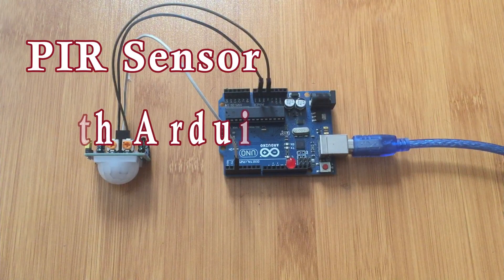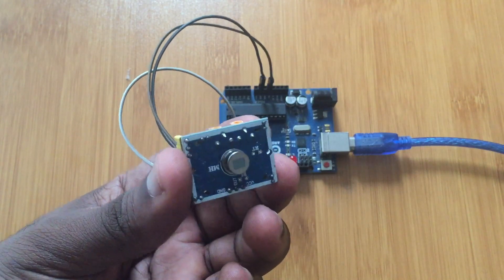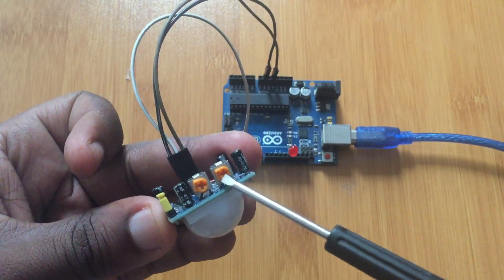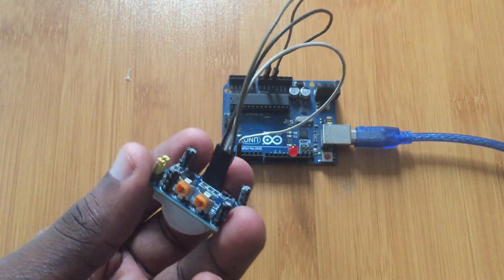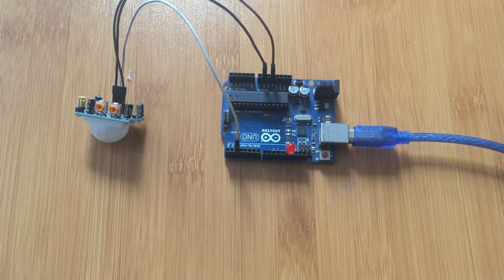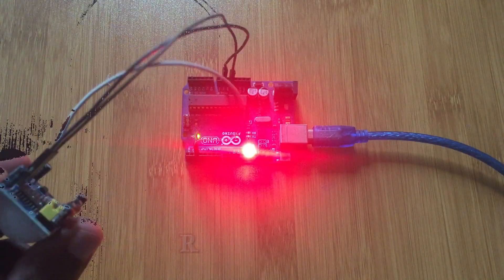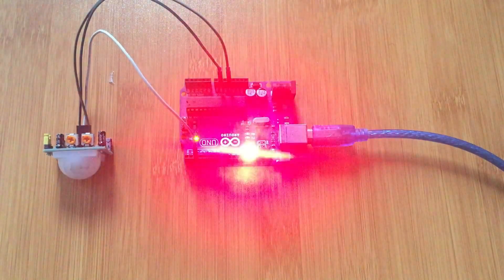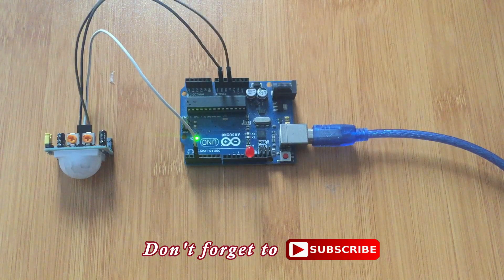PIR Motion Sensor with Arduino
In this tutorial we demonstrate how to interface the HC-SR501 PIR motion sensor with Arduino .

Recommended product: Adafruit PIR Motion Sensor